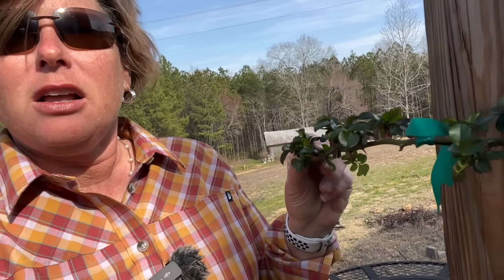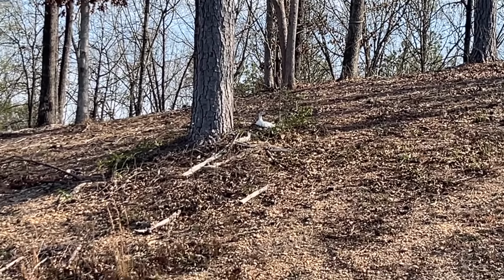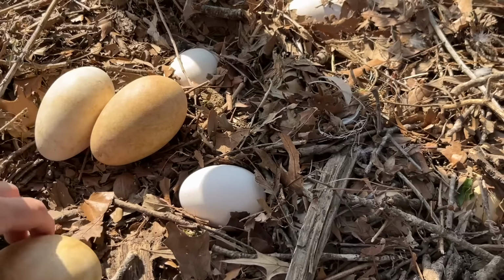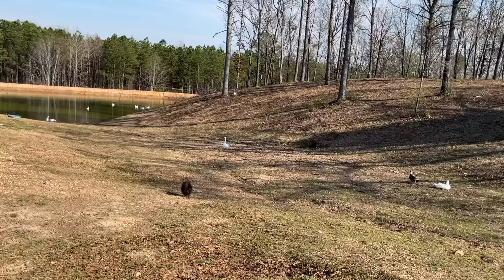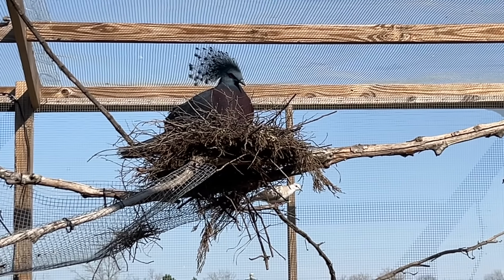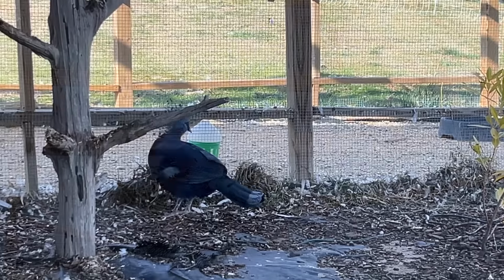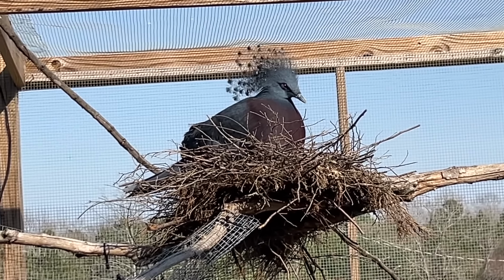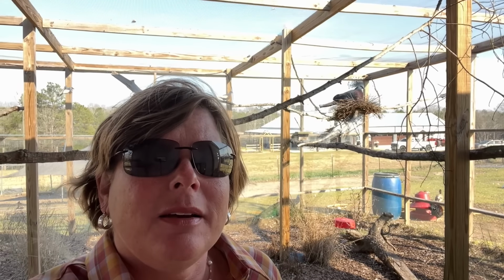Springtime Can Only Mean One Thing!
Welcome to Mrs. Cog Hill Farm, the woman's perspective of the farm life on cog hill farm.

Thanks cog squad for hanging with the ladies of the farm, and hope you have a wonderful day!